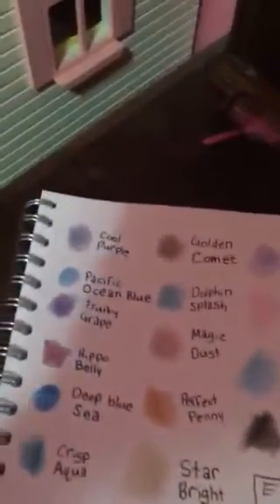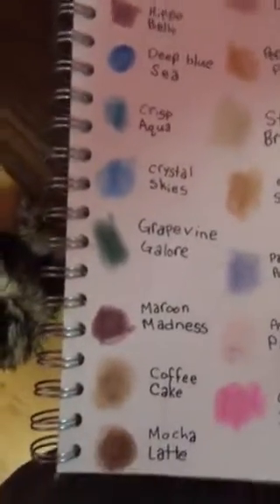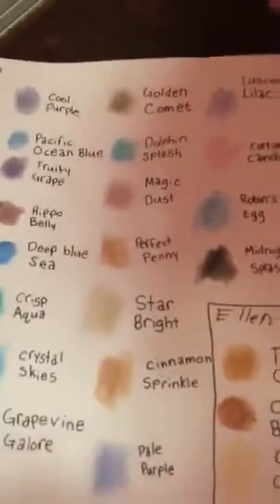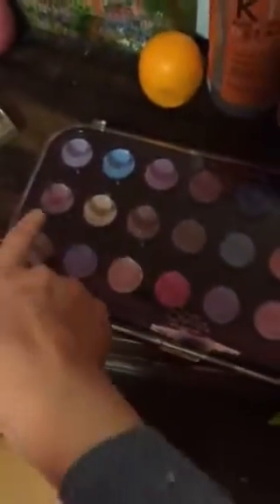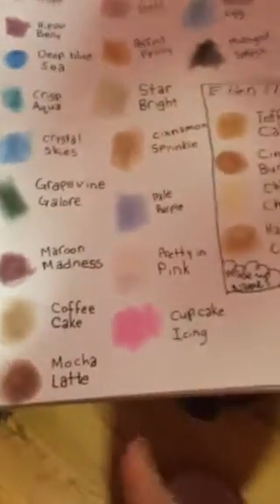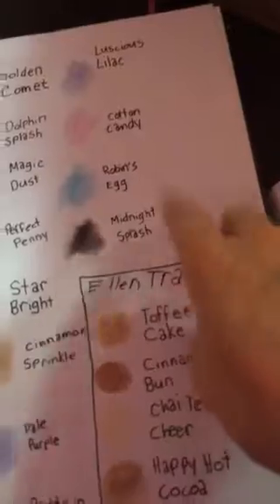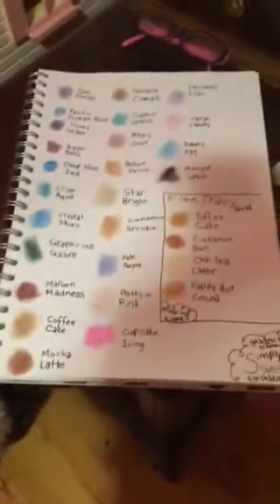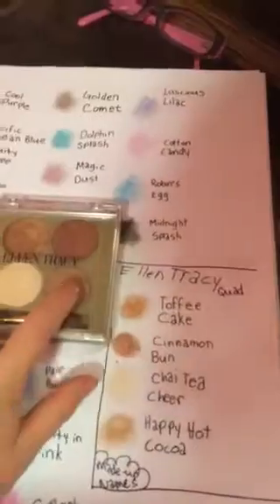Simply Sweet & Ellen Tracy Quad Eyeshadow Kits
Today I will be showing you the names I made up for all of these eyeshadows! They did not come with names, so these are the ones I made up.